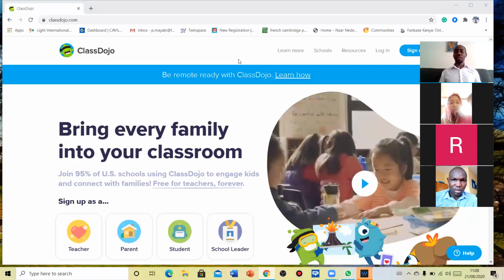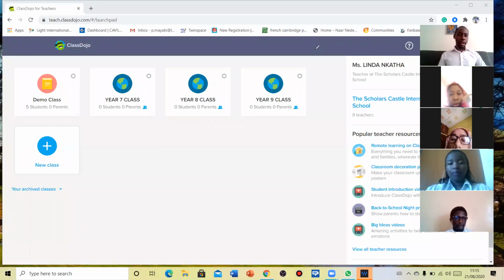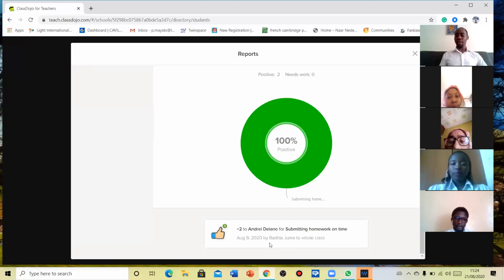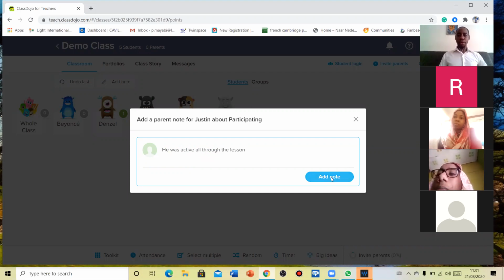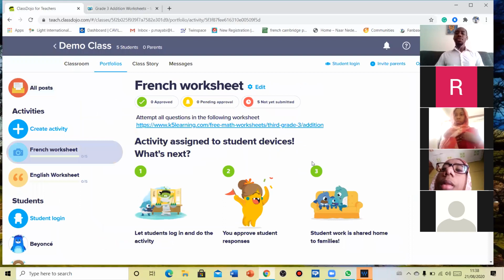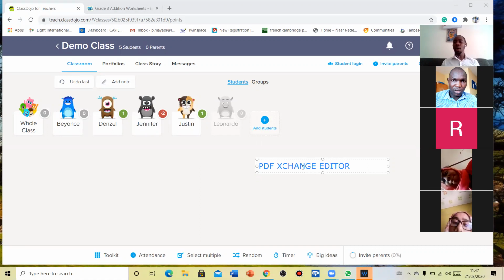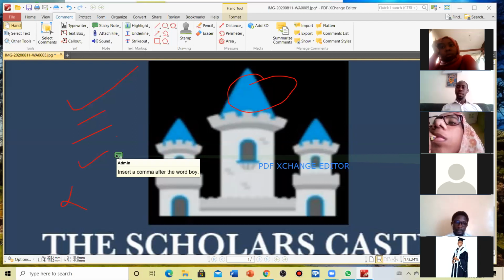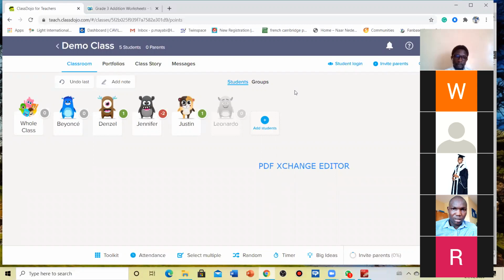ClassDojo Basics Teacher's account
How to log in, create and receive tasks, take attendance, award points, and send messages by teachers on the ClassDojo app.